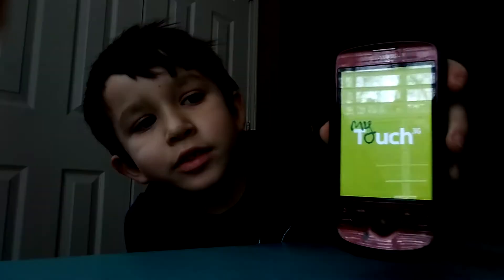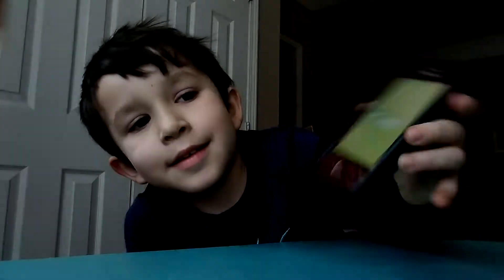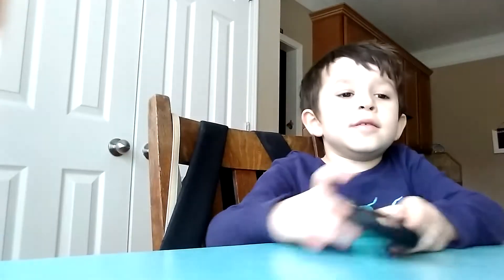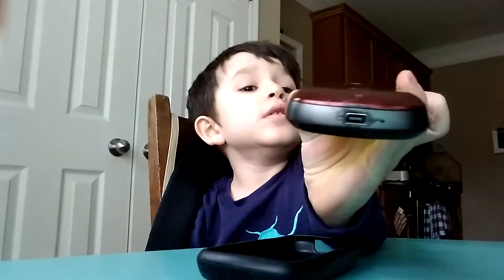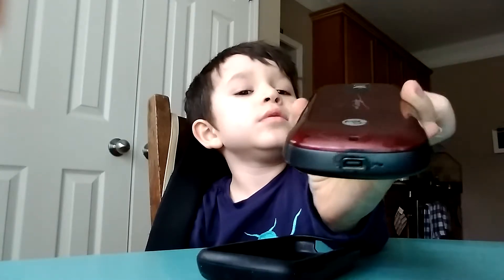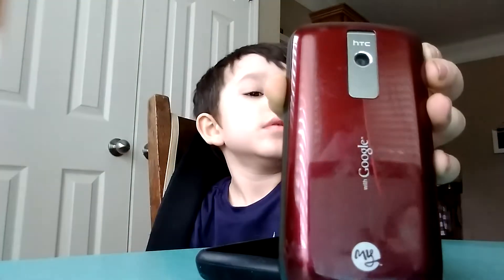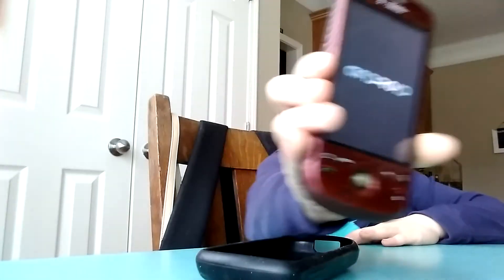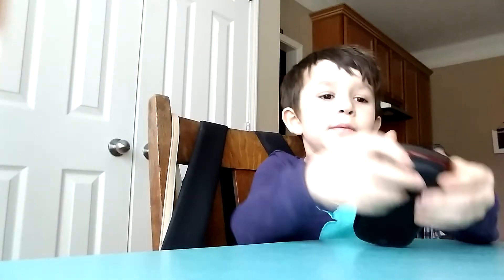My HTC my touch from t mobile